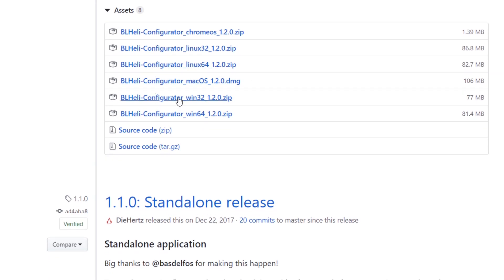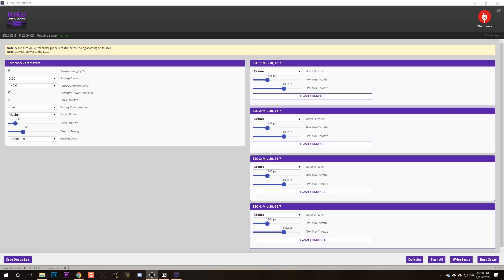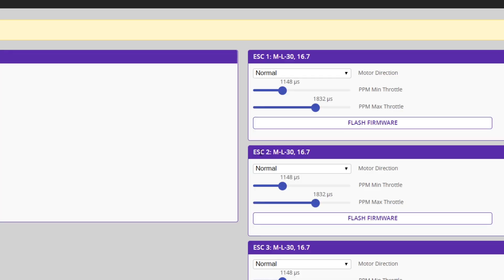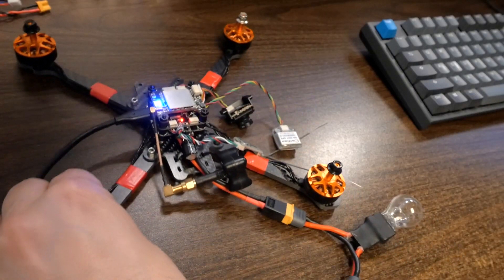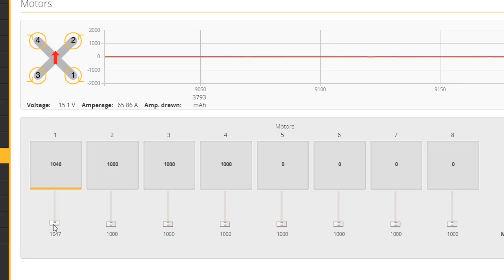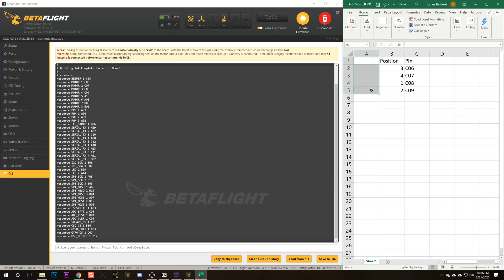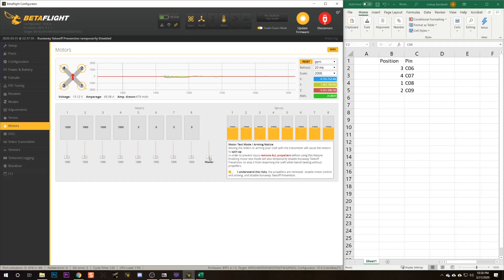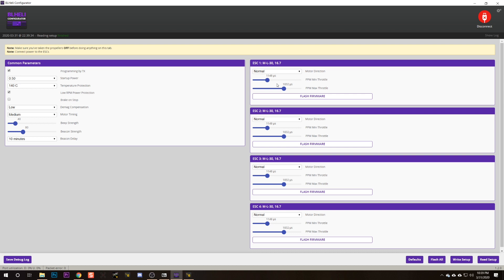Beginner Guide $120 FPV Drone How To Build - Part 9 - BLHeli Motor Direction and Position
--- PRODUCT LINKS ---